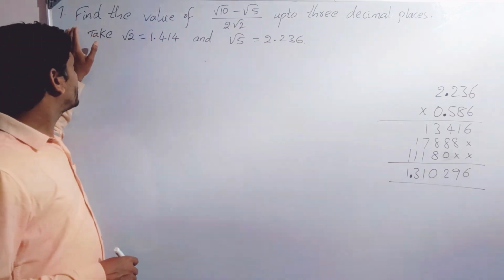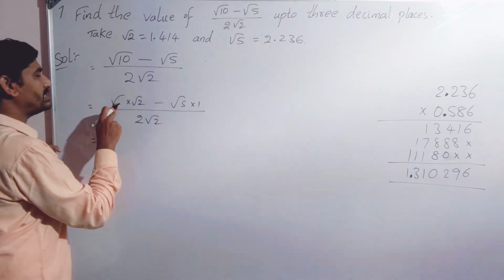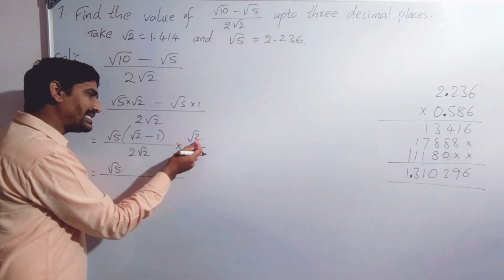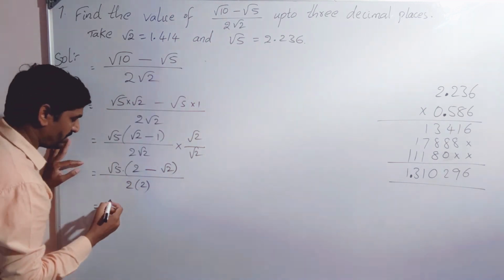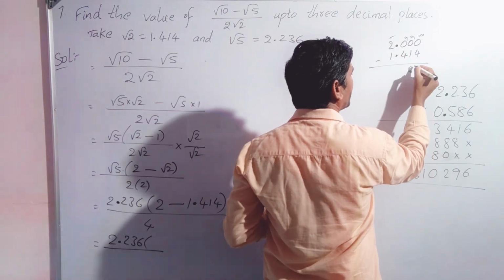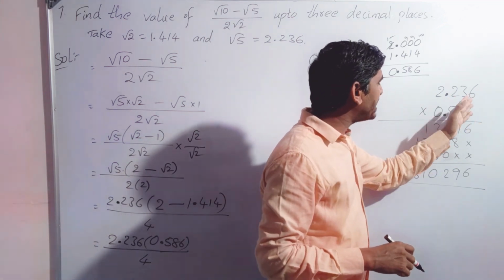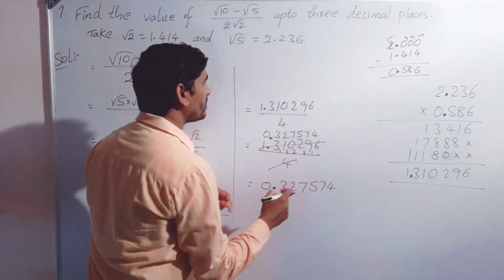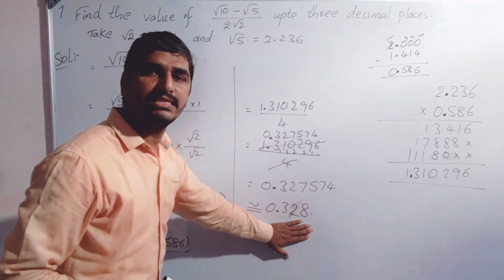09 TS REAL NUMBERS: EXERCISE-1.4: Q 7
Find the value of (√10-√5)/2√2 upto three decimals, take √2=1.414 and √5=2.236